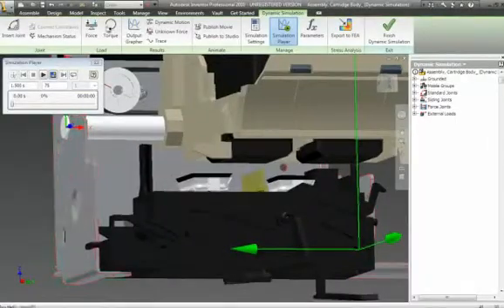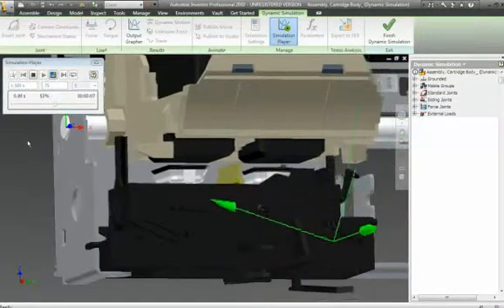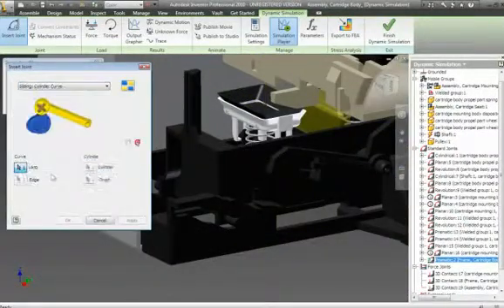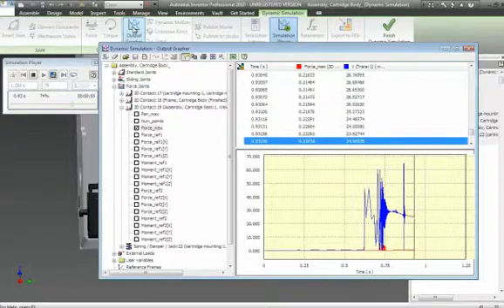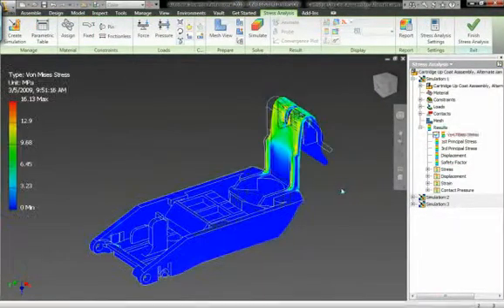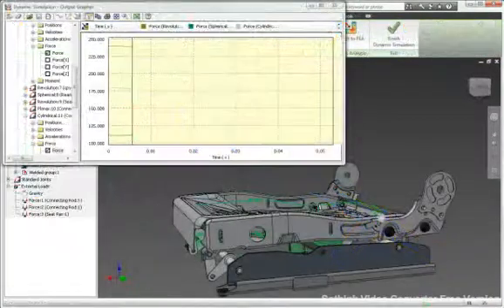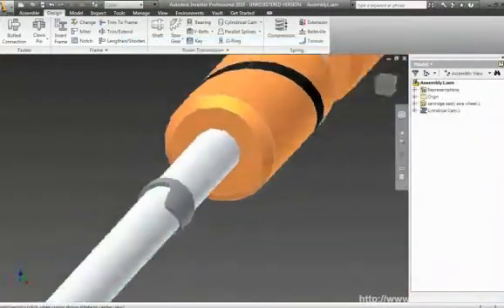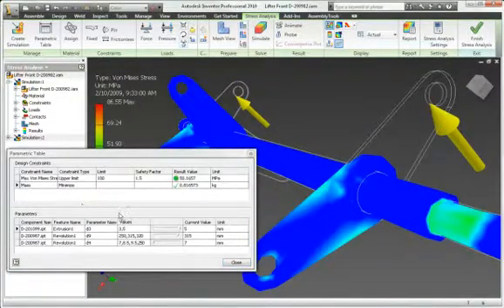Autodesk Inventor Professional integrierte Bewegungssimulation Video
Nicht Intuition, sondern eine fundierte Bewegungssimulation sollte die Grundlage von Konstruktionsentscheidungen bilden. Die Bewegungssimulation in Autodesk® Inventor® Professional ermittelt anhand der im 3D-Modell gültigen Baugruppenabhängigkeiten relevante Starrkörper, generiert die entsprechenden Gelenke und berechnet das dynamische Verhalten. Auf diese Weise können Sie sich schneller ein Bild vom Verhalten Ihrer Konstruktion machen, in dem auch Position, Geschwindigkeit und Beschleunigung der beweglichen Teile berücksichtigt sind.

Wichtigste Funktionen für die CAD-Simulation:

Belastungsdefinition
Spur für Punkte
Diagrammerstellung
Animierte Visualisierungen
Benutzerdefinierte Berichte